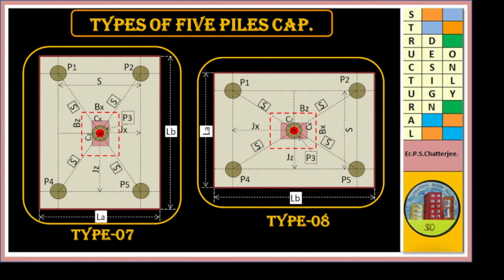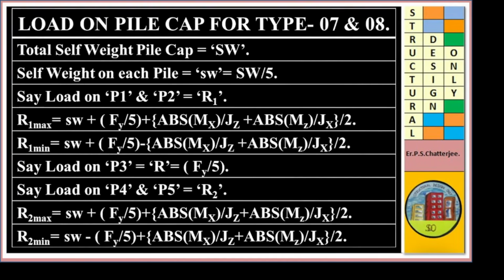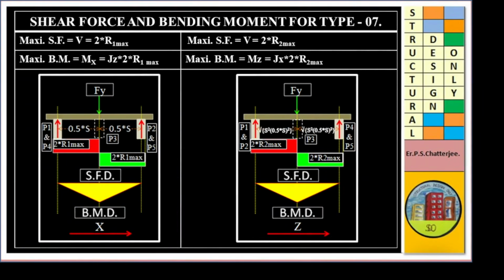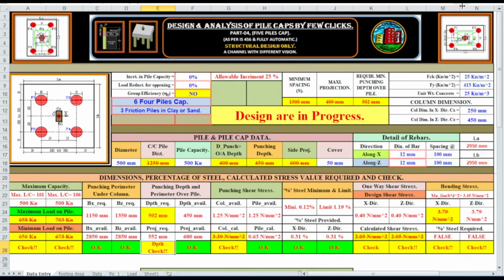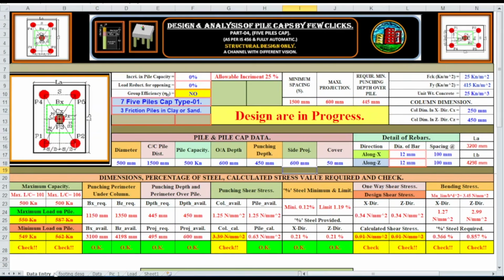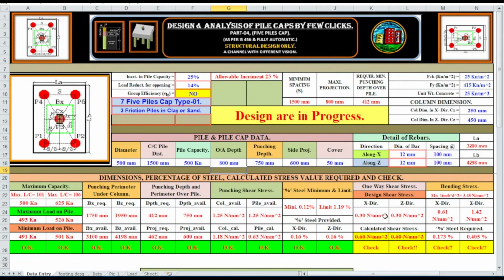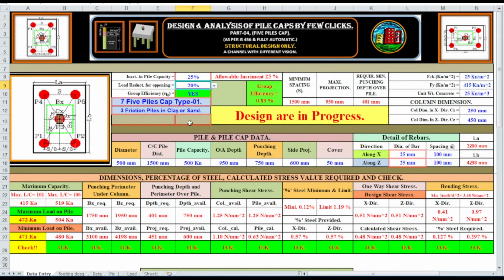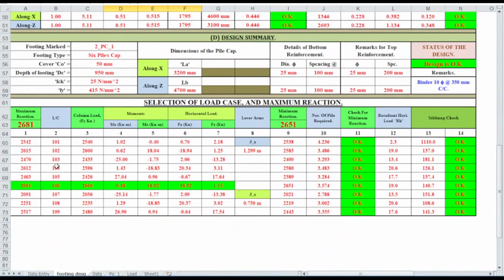How to Design Five Pile Cap in Excel by Few Clicks.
Five Piles Cap by Few Clicks.
IN THIS EPISODE ‘Design of Pile Cap By Few Clicks’, THIS IS PART-03 AND IN THIS PART I HAVE EXPLAINED HOW WE CAN PREPAIR AN EXCEL PROFORMA FOR THE DESIGN OF FOUR PILES CAP.
MINIMUM REQUIRMENT:-
01) IS : 456 – 2000.
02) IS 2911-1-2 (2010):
03) SP-16, 1978.
04) EXCEL SOFTWARE 2010.

**REQUEST TO MY VIEWERS.
AS YOU KNOW, TO KEEP YOUR CHANNEL ALIVE, IT REQUIRES 1,000 SUBSCRIBERS AND 4,000 ORGANIC WATCH HOURS WITHIN A YEAR.
REGARDING THE ORGANIC WATCH HOUR, YOUR CHANNEL FAR BEHIND THE TARGET, AND ONLY YOU CAN PROVIDE THIS.
PLEASE INVEST YOUR TIME IN WATCHING MY VIDEOS AND ALSO BY SHAREING THE LINK OF MY CHANNEL AS MANY AS POSSIABLE.
I CAN ASSURE YOU THAT YOUR INVESTMENT WILL NOT GO TO WASTE.
I HAVE LOTS OF IDEA TO SHARE WITH YOU.
**YOU CAN ALSO JOIN MY FACEBOOK GROUP.
**HOW TO COLLECT YOUR FREE EXCEL SHEET.**
YOU CAN REQUEST FOR ANY EXCEL SHEETS THAT I HAVE EXPLAINED IN MY CHANNEL ABSOLUTELY FREE OF COST.
TO GET ANY OF ANY EXCEL SHEET YOU HAVE TO FOLLOW THIS.
01) NOT MORE THAN ONE SHEET AT PER MONTH.
02) FIRST YOU HAVE TO WRITE IN COMMENT SECTION OF YOUTUBE, SHEET NUMBER ONLY.
04) YOUR NAME.
05) STUDENT / PROFESSIONAL.
06) FROM WHICH COUNTRY & PLACE.
07) AFTER RECEIVING THE MAIL, SEND ME THE ACKNOWLEDGMENT THROUGH YOUTUBE
       COMMENT SECTION.
08) AFTER USING, GIVE ME THE FEEDBACK THROUGH YOUTUBE COMMENT SECTION.
09) AFTER GETTING THE FILE, INSTEAD OF REDISTRIBUTING AMONG THE FRIENDS, SHARE THE LINK OF MY CHANNEL.

How are pile caps calculated?
How do you design a single pile cap?
How do you design a pile?
How is pile design calculated?
2pile cap design example.
3pile cap design example.
4pile cap design example.
2Pile Cap Design Excel Sheet.
3Pile Cap Design Excel Sheet.
4Pile Cap Design Excel Sheet.
Two Pile Cap Design Excel Sheet.
Three Pile Cap Design Excel Sheet.
Four Pile Cap Design Excel Sheet.
What are the four major types of pile foundation?
What is pile foundation in simple words?
What are the basic components of pile foundation?
What are the characteristics of pile foundations?
8 Types of Piling Foundations for Construction Work - Indeed"
Pile foundations - Designing Buildings Wiki
(DOC) Terms used in piling foundation Goldjms Seunjms
Pile Foundation: It's Related Terminology & Other Terms -
Pile Foundations - an overview ScienceDirect Topics
HOW TO CLASSIFY PILES BASED ON CONSTRUCTION …
Deep foundation - Wikipedia
Design of Pile Foundation - Structville
Pile Foundation - Encyclopedia - The Free Dictionary
pile cap design example pdf
pile cap design as per is code
pile cap design spreadsheet
pile cap design guide
pile cap design calculation example
Pile Cap Design Assumptions & Recommendations